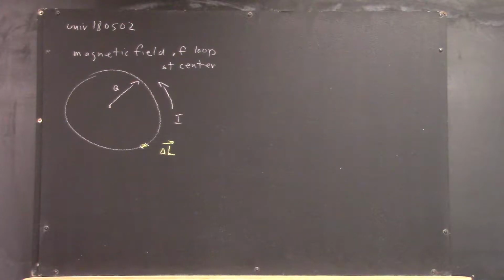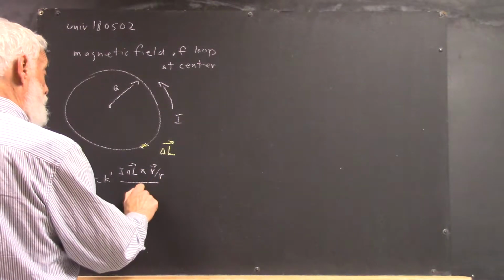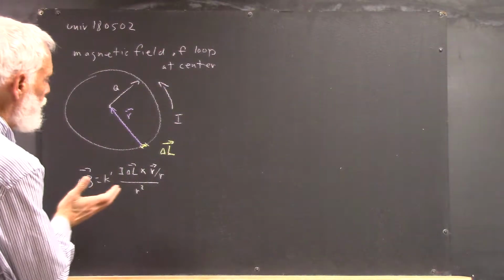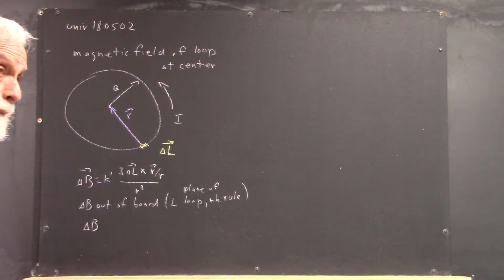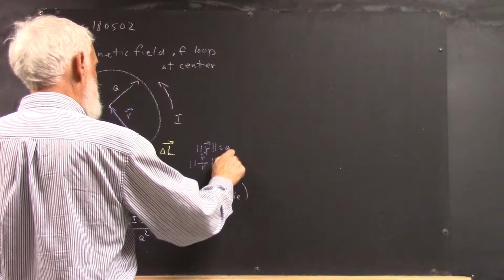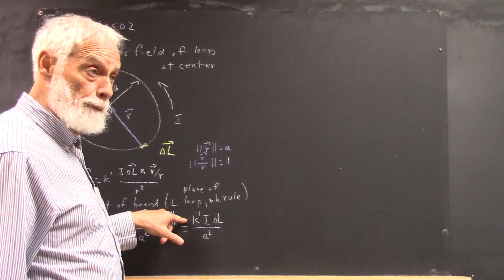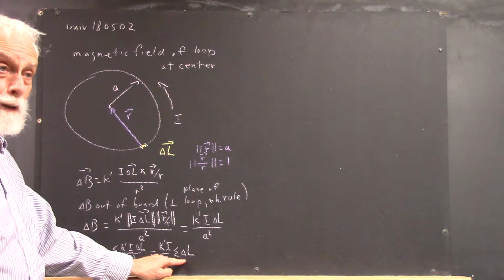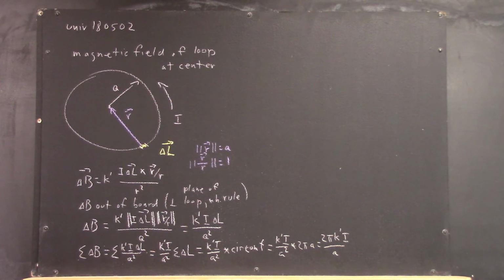daguniv 2436 review magnetic field at center of circular current loop 7